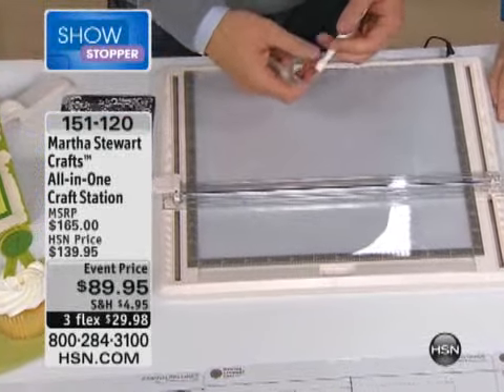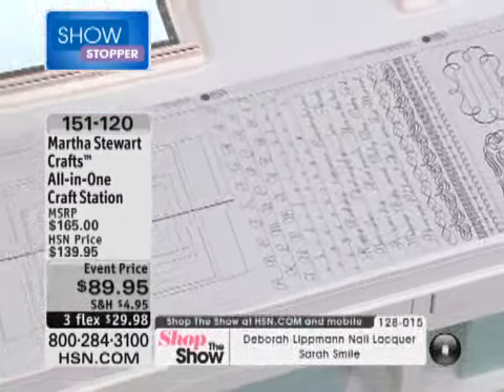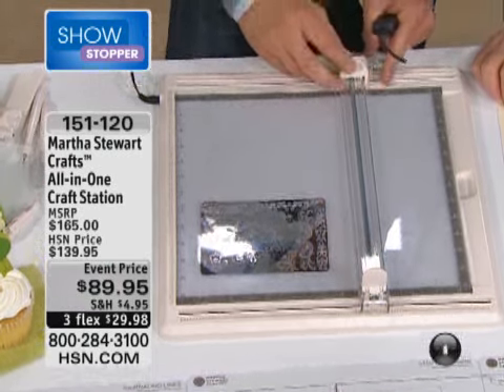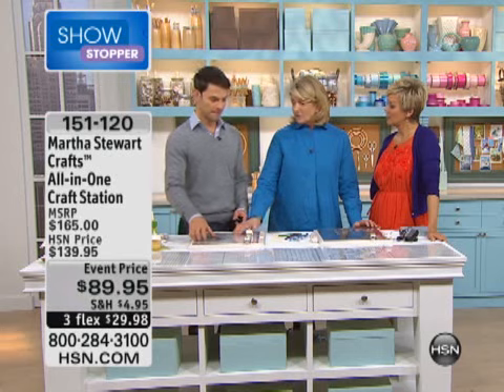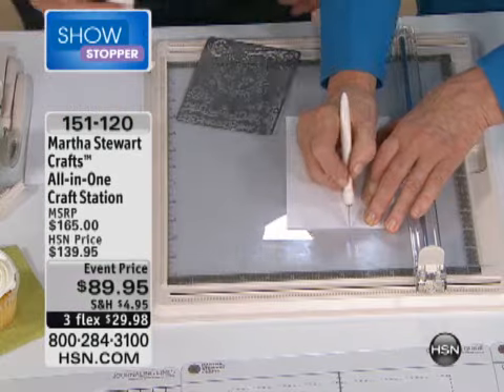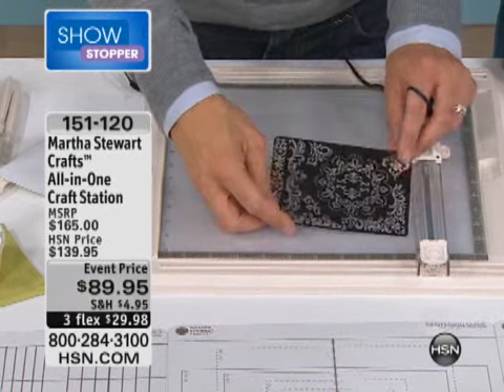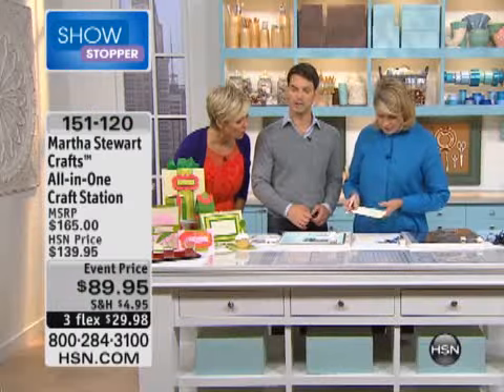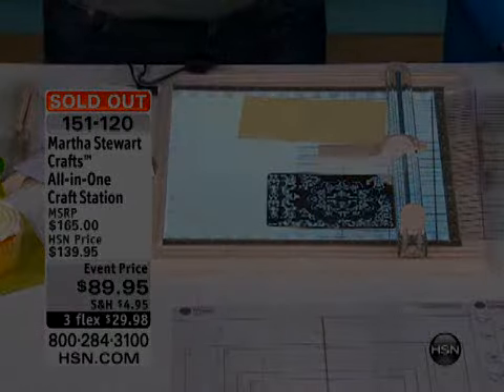Martha Stewart Crafts All-in-One Craft Station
Martha Stewart Crafts All-in-One Craft StationHundreds of creations — one simple system. Easily cut, trace, stamp, align and emboss with this convenient station. It's perfect for creating holiday...